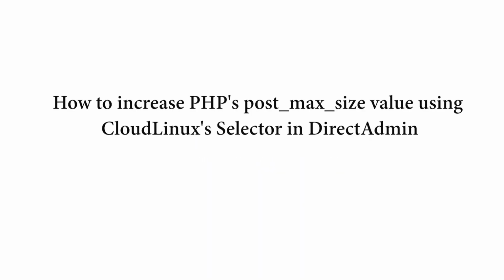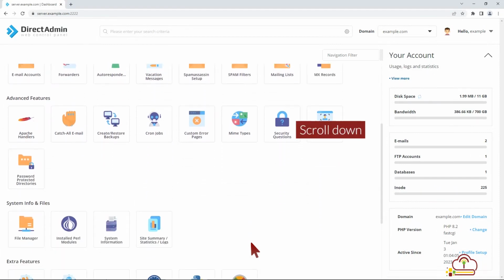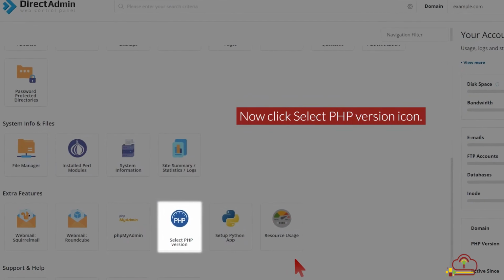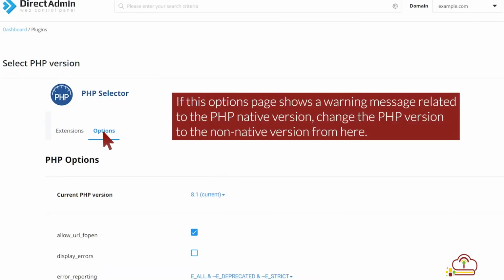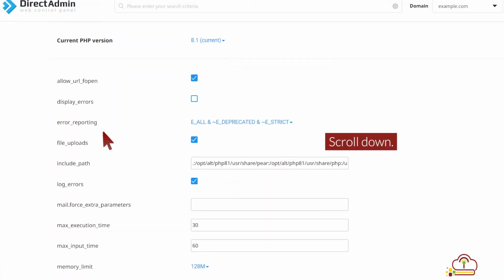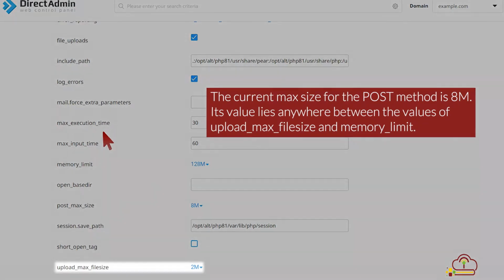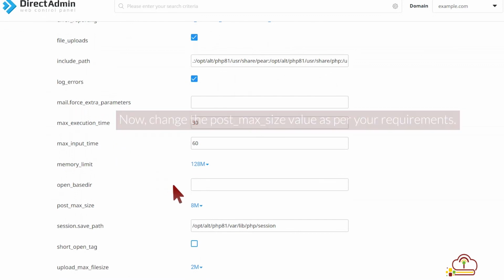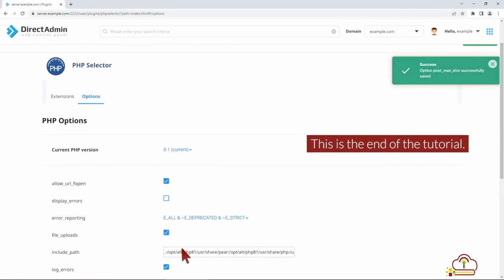How to Increase PHP's post max size value using CloudLinux Selector in DirectAdmin INTERPROWEBHOST